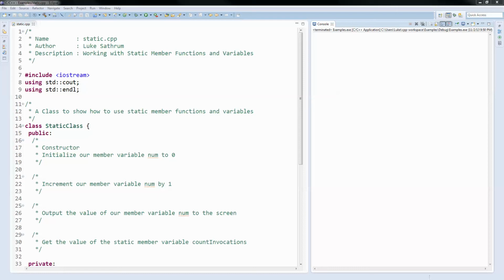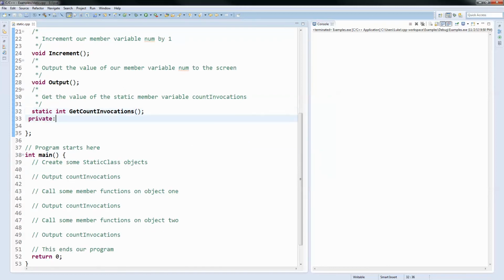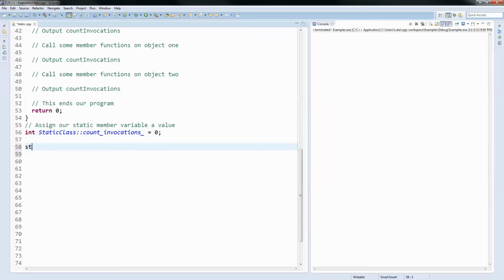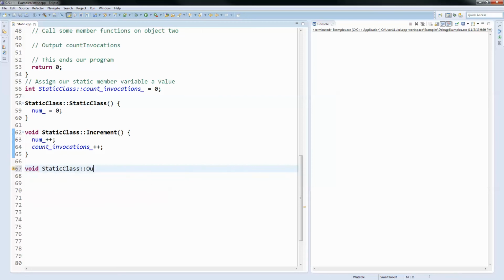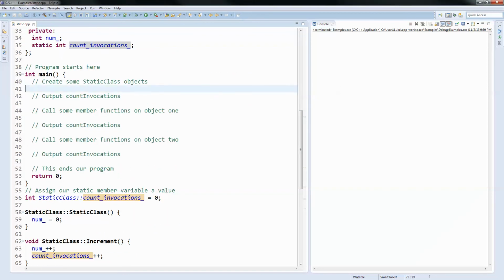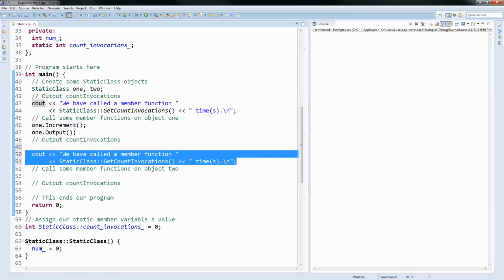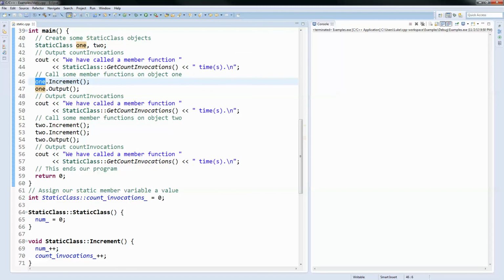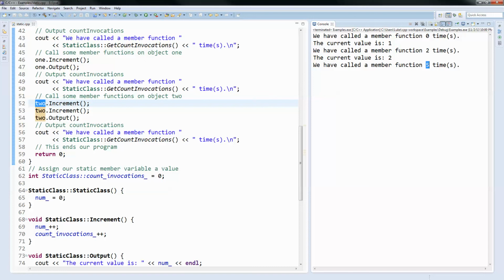67.1 - Static Members - Sample Code